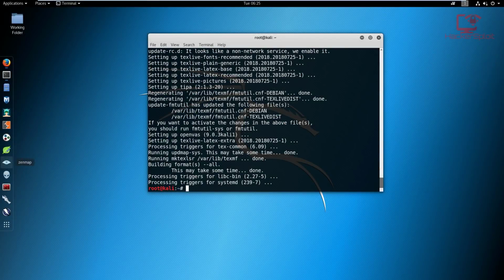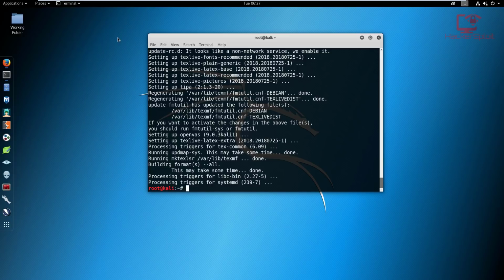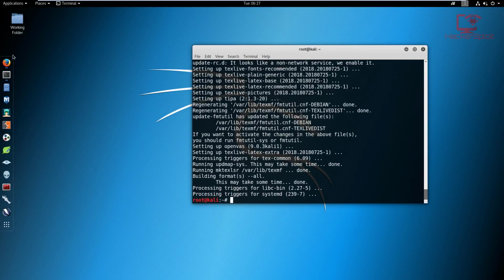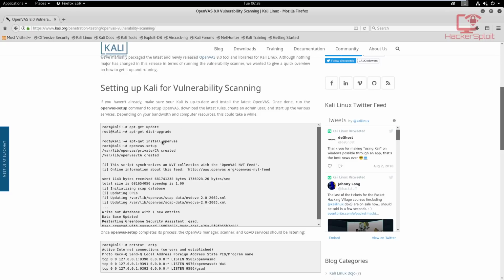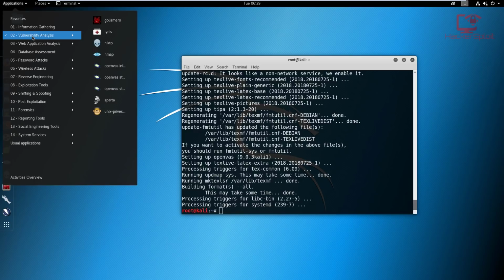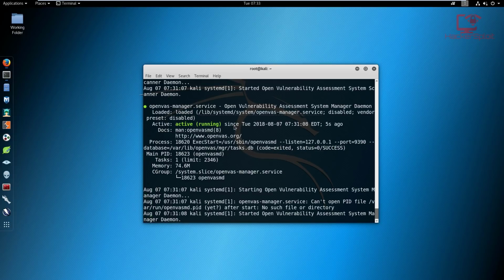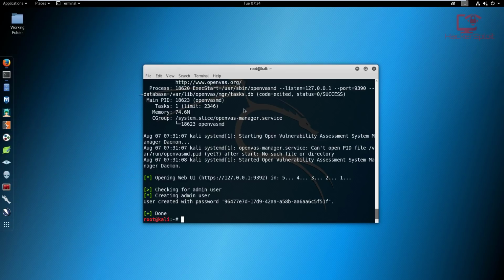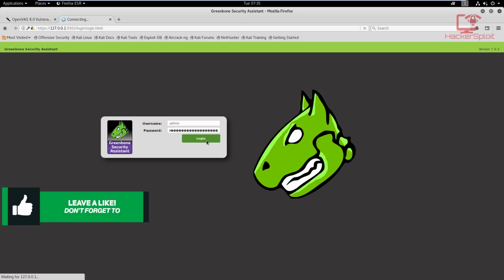Installing And Configuring OpenVAS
Hey guys! HackerSploit here back again with another video, in this video, we will be looking at how to install and configure OpenVAS.

Get a special discount on our courses:
The Complete Deep Web Course 2018:

Kiitos katsomisesta
感谢您观看